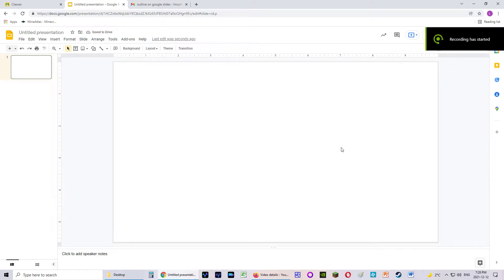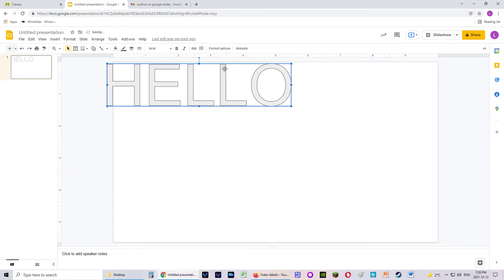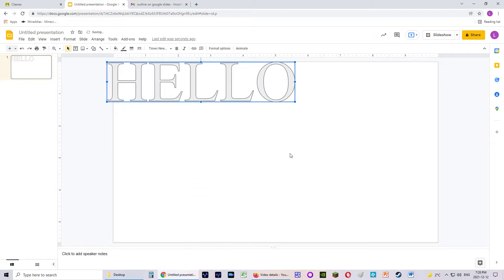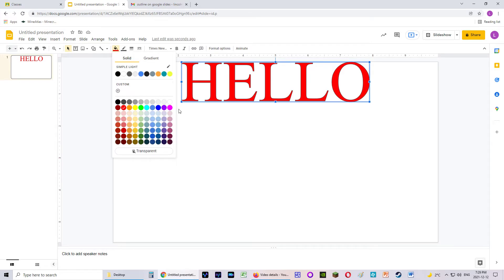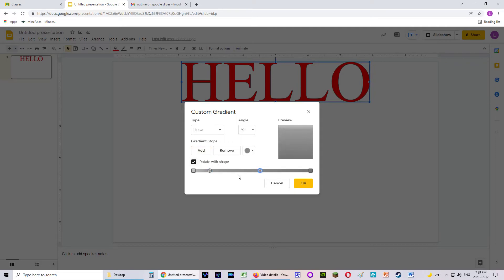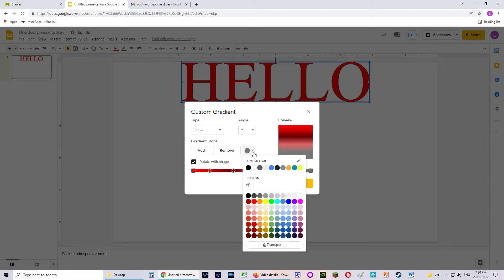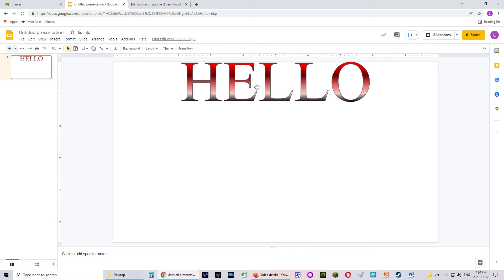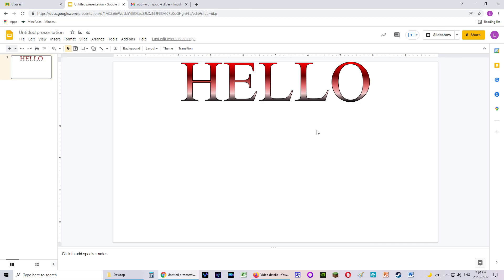Google Slides - Word Art - How to create gradient text, and a text outline,...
Google Slides - Word Art - How to create gradient text, a text outline, how to centre the text, and change the font type.